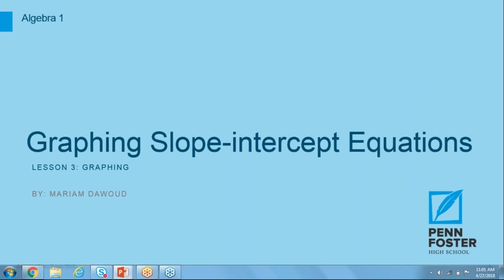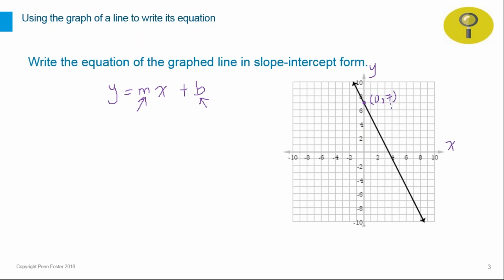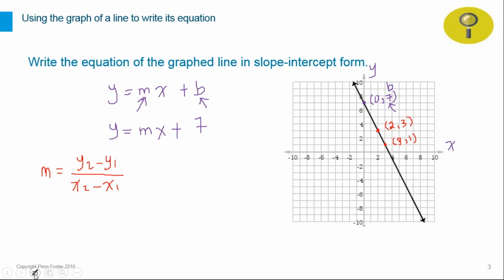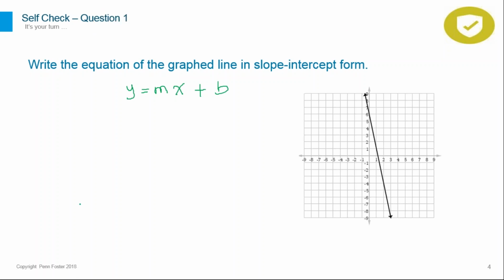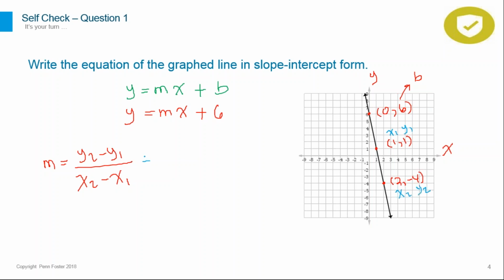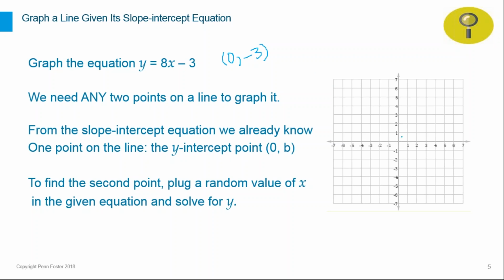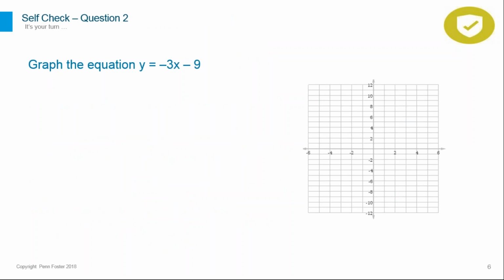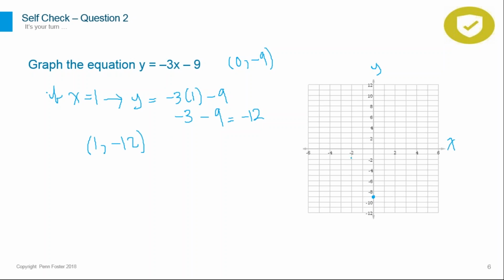Graphing Slope intercept Equations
This video explains how to write slope-intercept equation of a graphed line and how to graph a line given its slope-intercept equation.